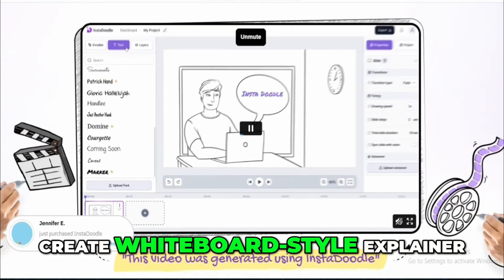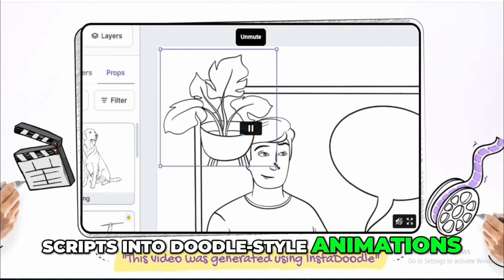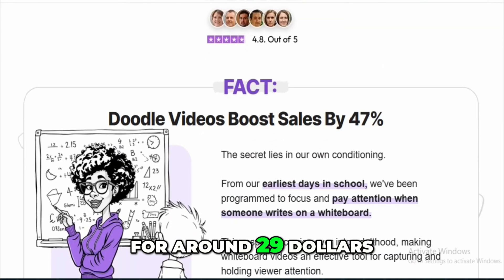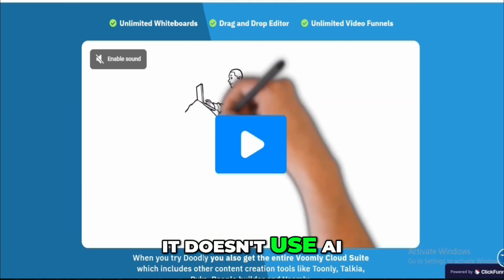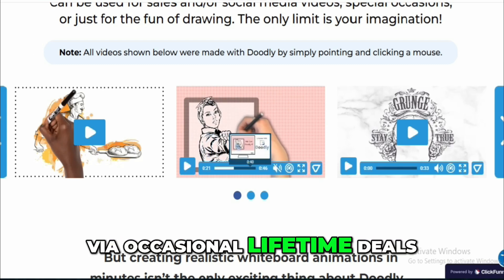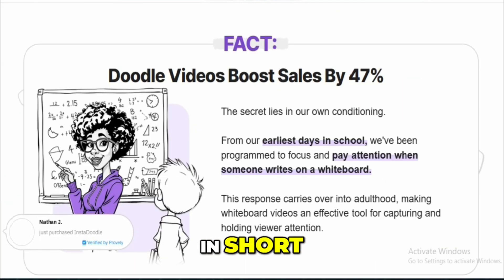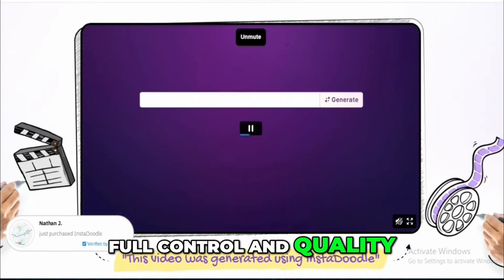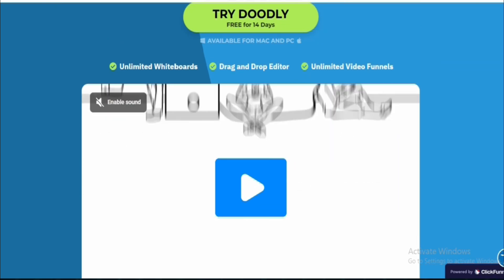Doodly vs Doodlemaker vs Instadoodle : Which Doodle Software Should You Buy?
You Will learn Doodly vs Doodlemaker vs Instadoodle which doodle software is better . We covered doodly review, doodlemaker review and instadoodle review. so choose which is best for you !